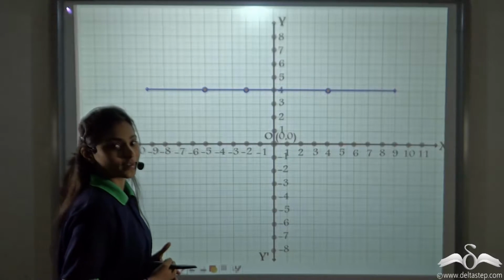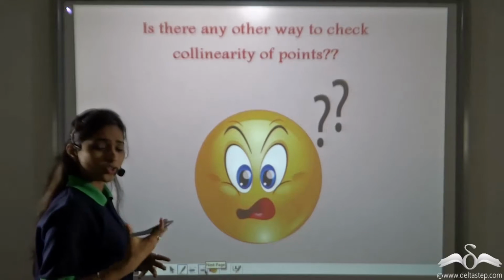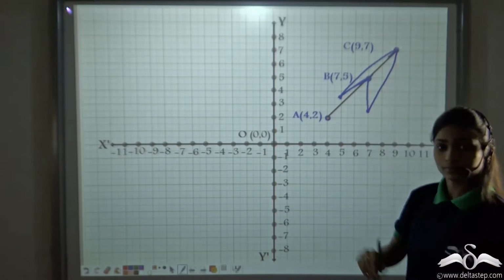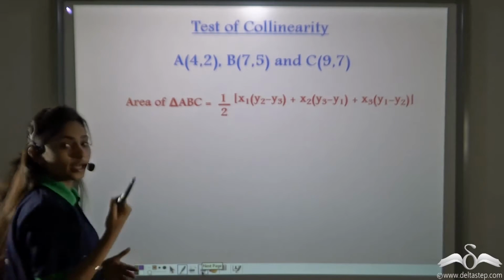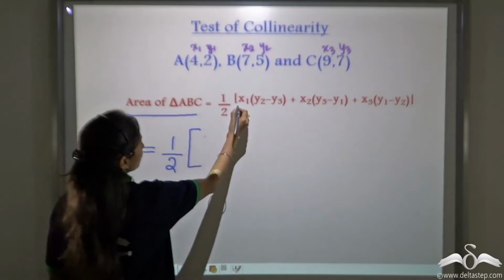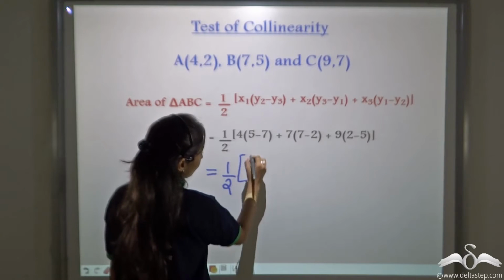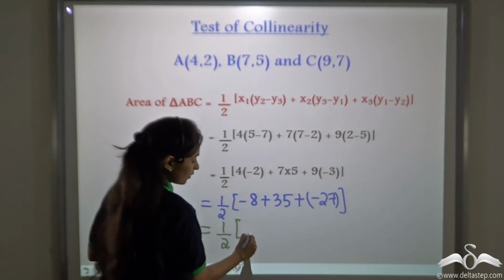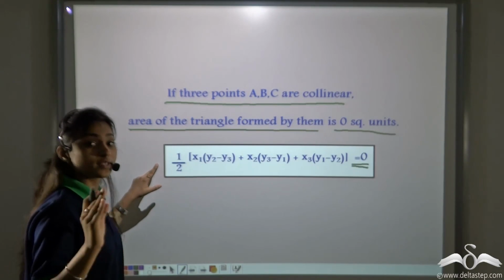Area of Triangle using Collinearity